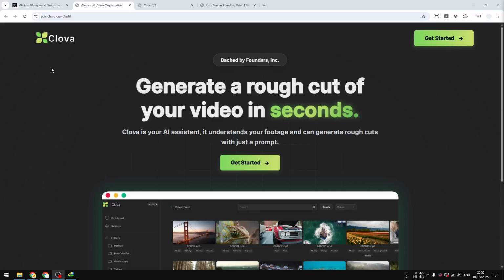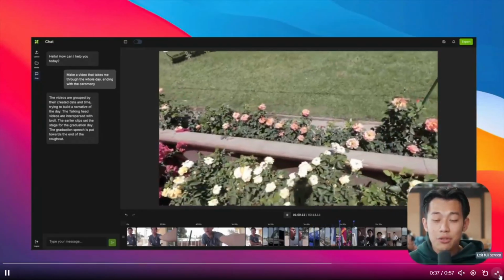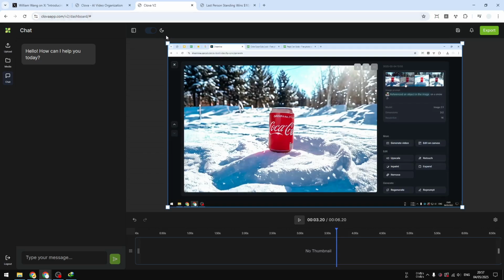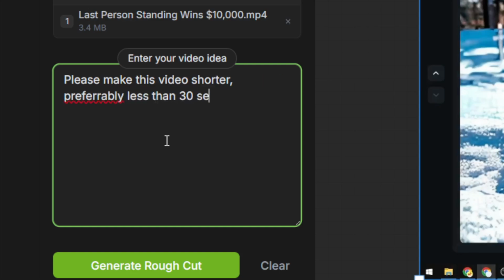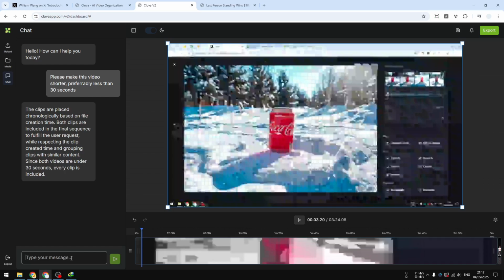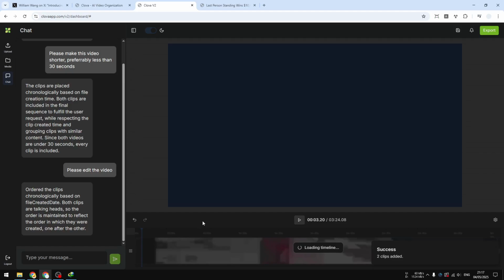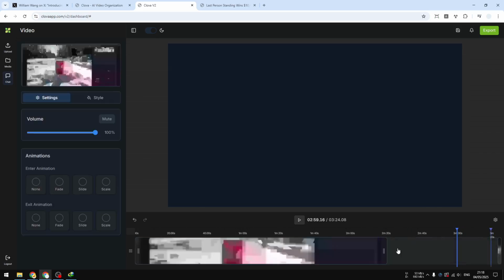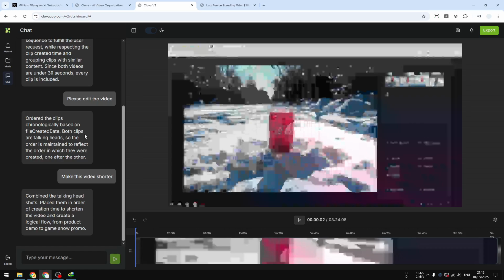This App Lets You Edit Video by Vibing - Clove AI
👉 In this video, I will show you how this revolutionary AI video editing app lets you simply "vibe" with your footage by using conversational prompts to automatically organize clips.